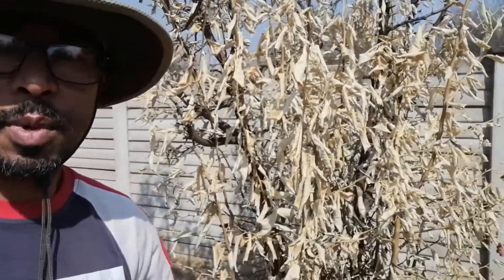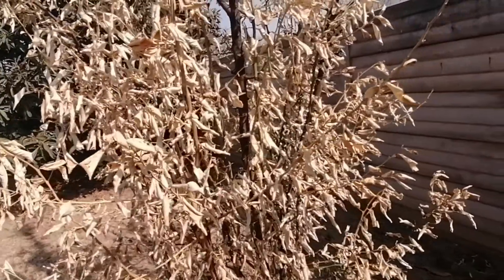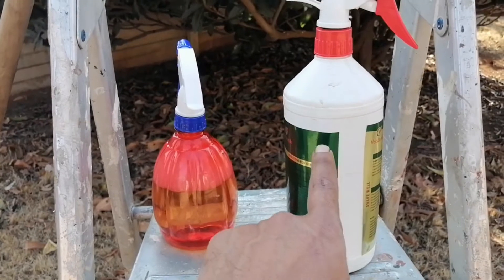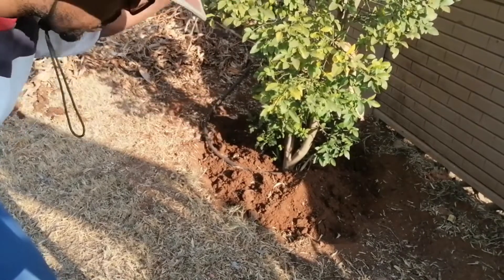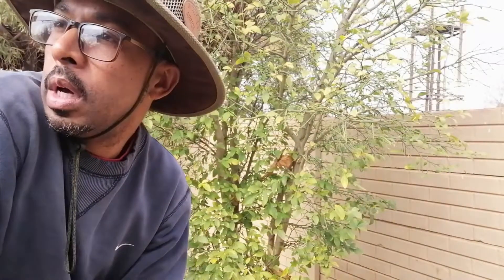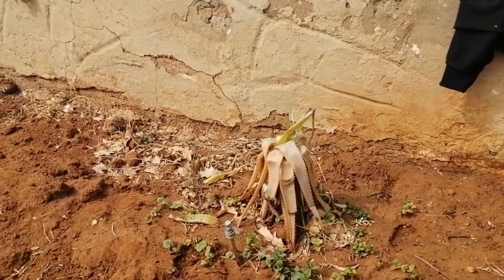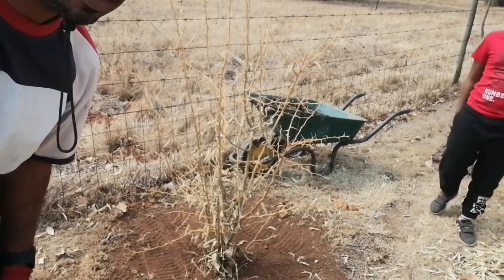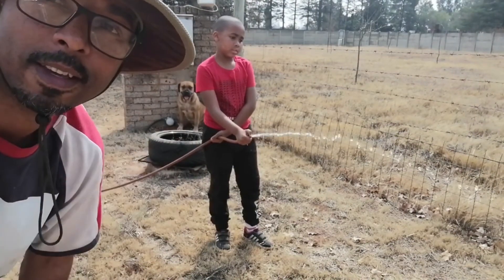Saving the dying citrus trees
Citrus trees shouls always be green but ours are dying so in this video we are showing you how we attempt to save them.

We simply trimmed the dead branches, sprayed the trees to kills the insects and added compost. Now we have to make sure they get enough water